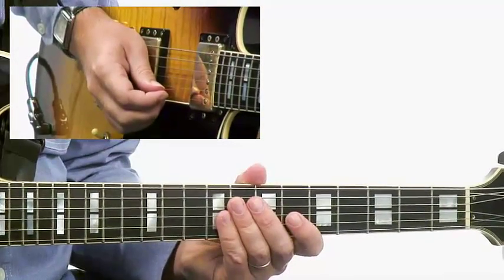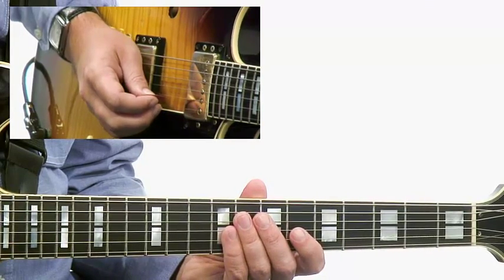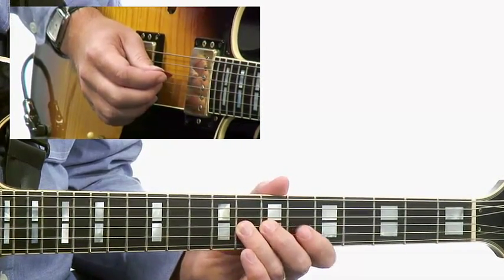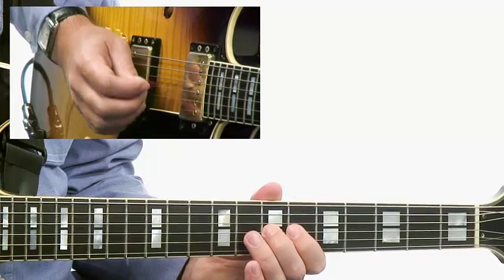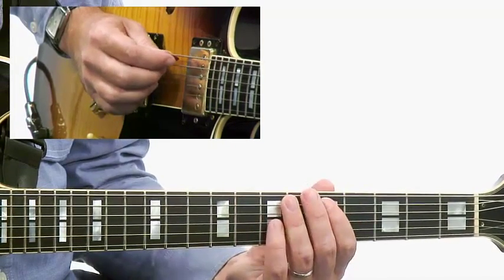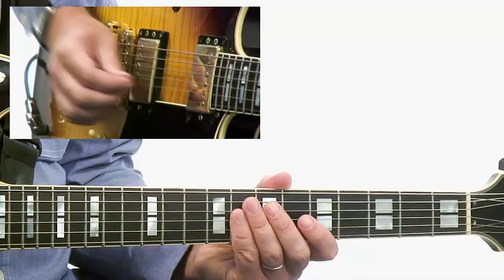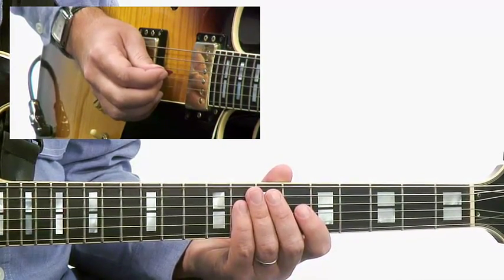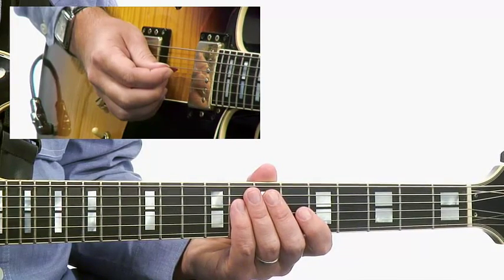50 Soul Jazz Licks - #10 - Guitar Lesson - Tom Dempsey